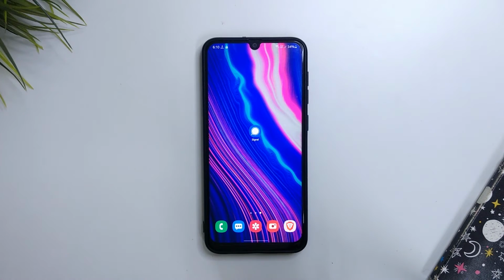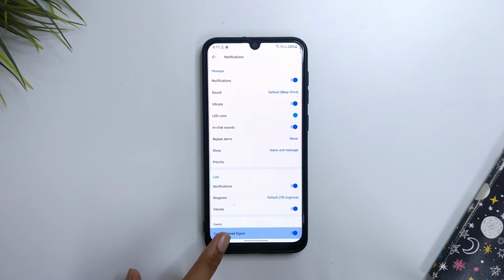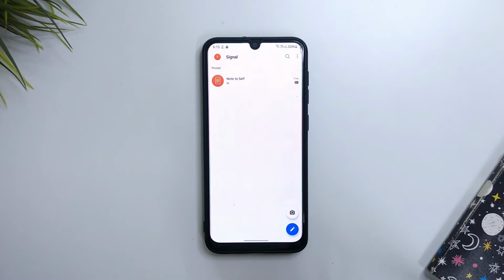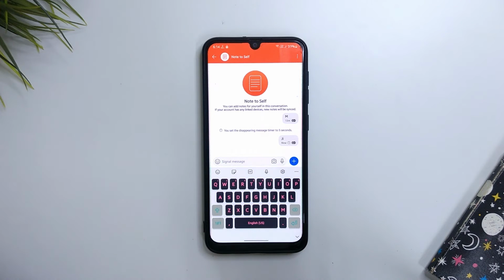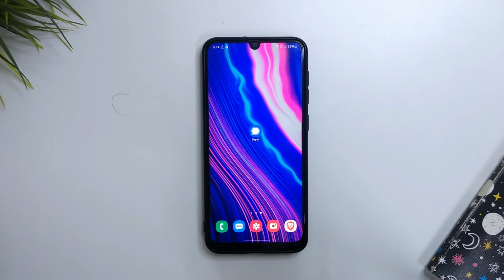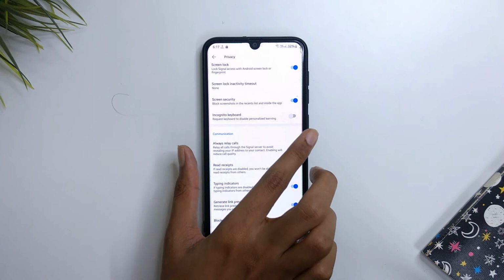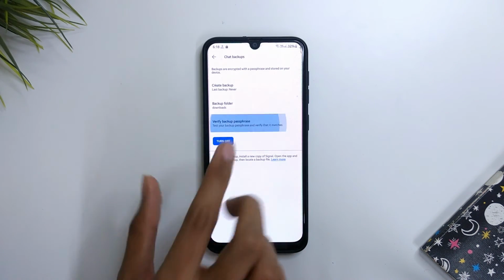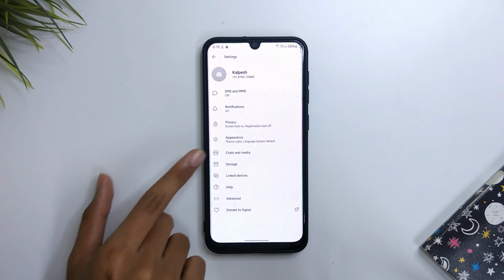17 Best Tips And Tricks For Signal | What's App Rival Is Here!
5. Portfolio - kustomtech.tk